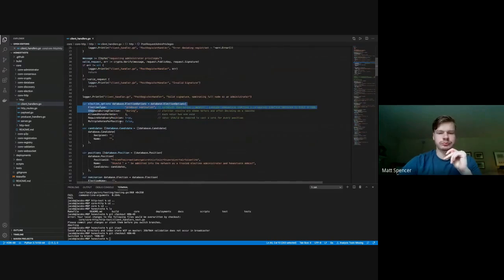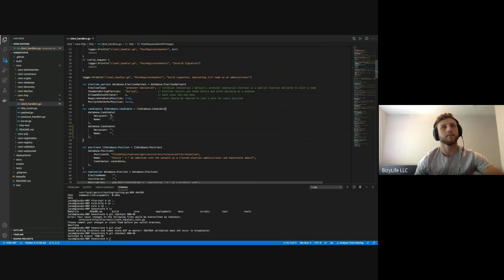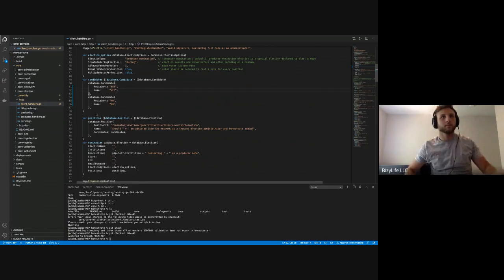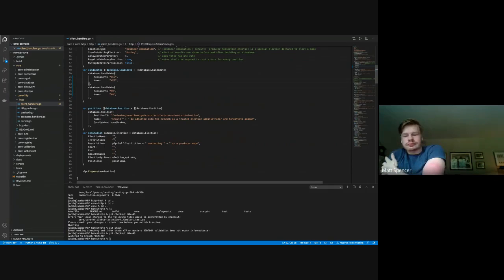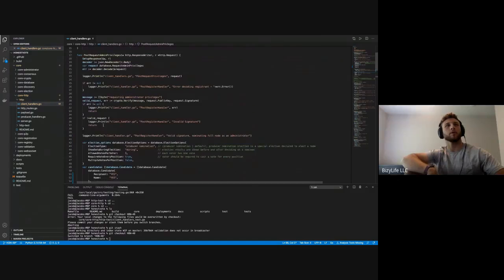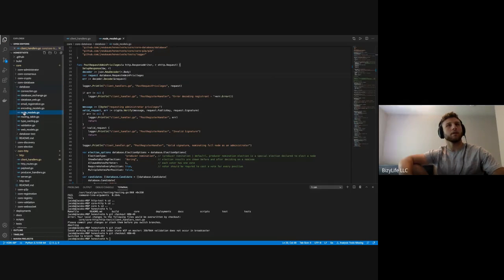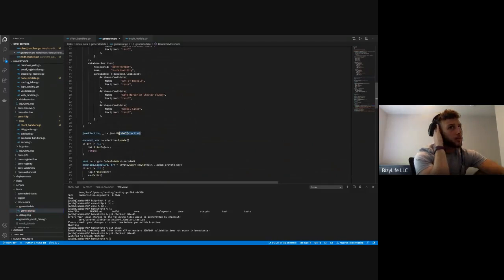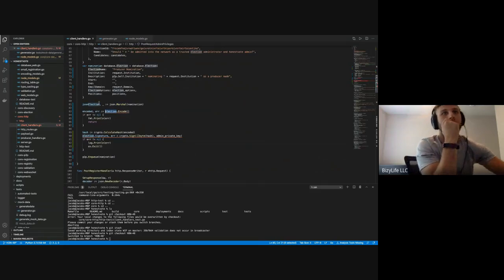Coding a blockchain in Golang: node becomes a producer node Pt. 3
Honestvote is programming a custom PoA blockchain designed for voting.  In this series, Honestvote is creating a method for regular validating nodes to become producer nodes through a formal approval process.